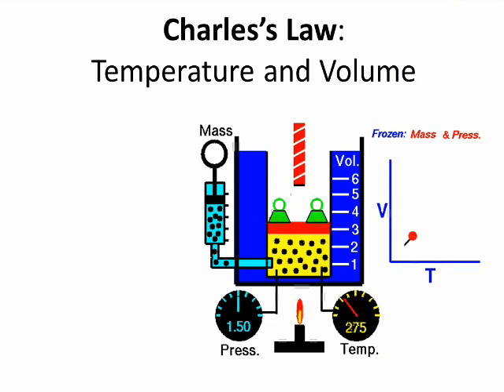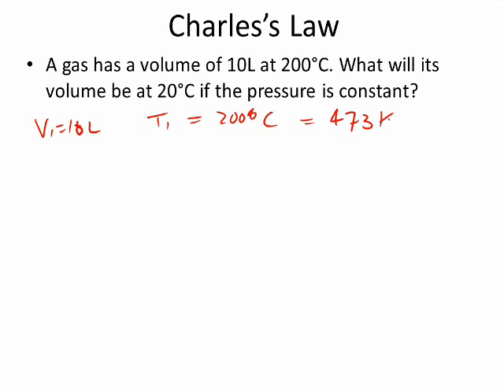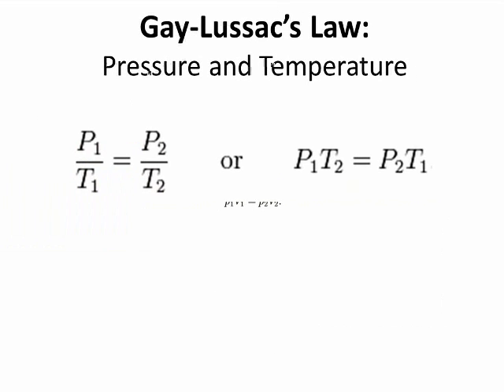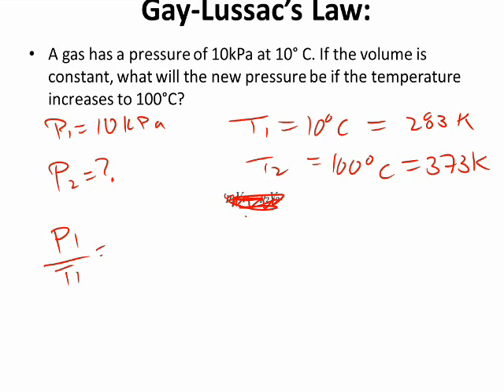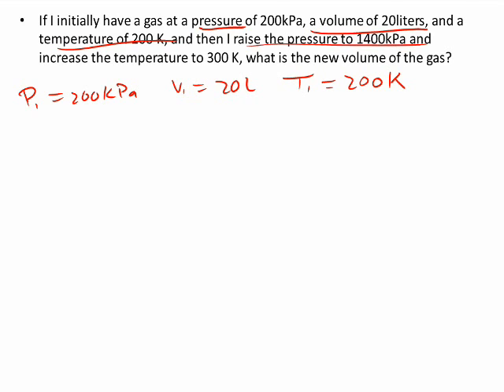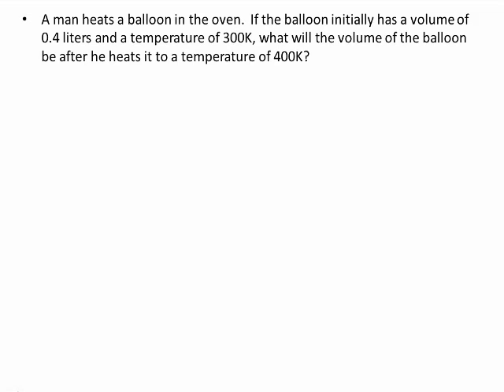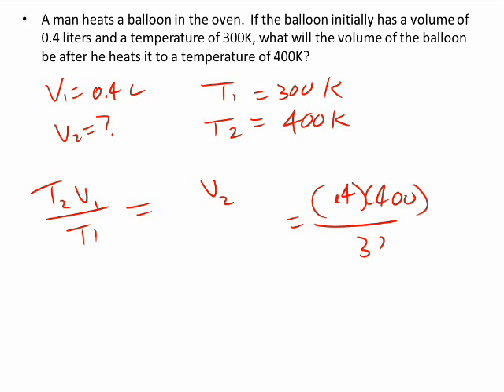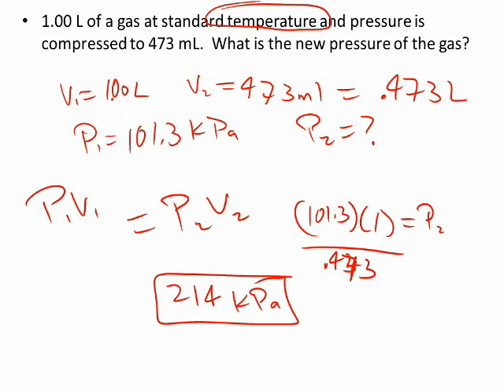Chapter 14 Part 2